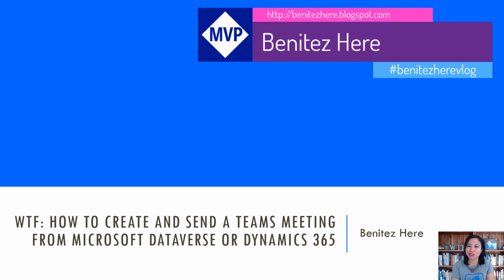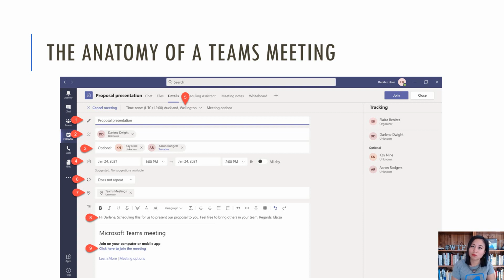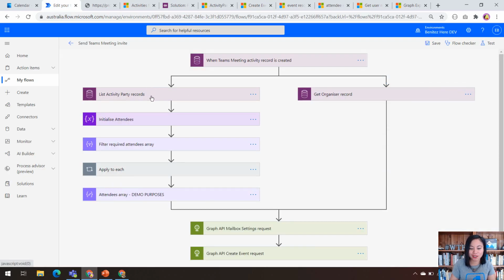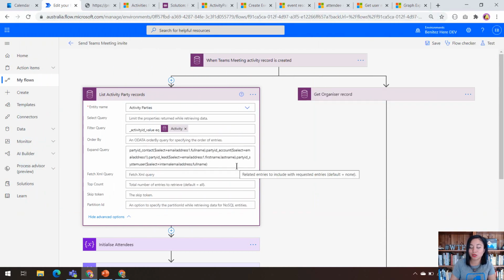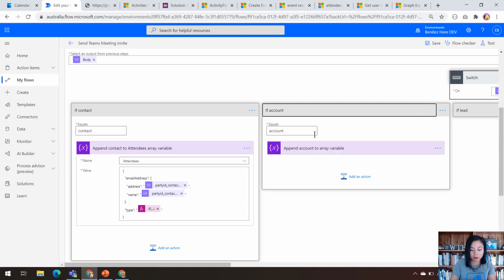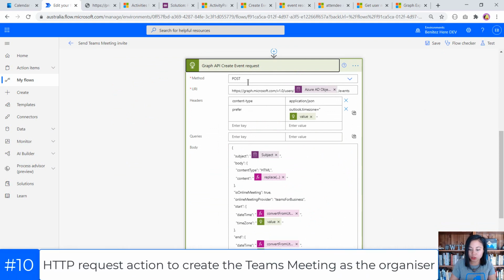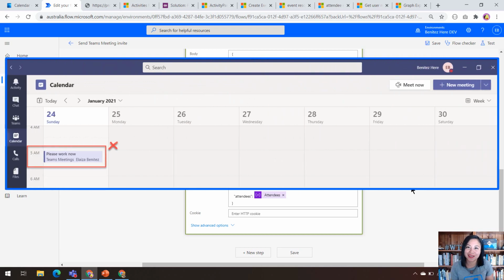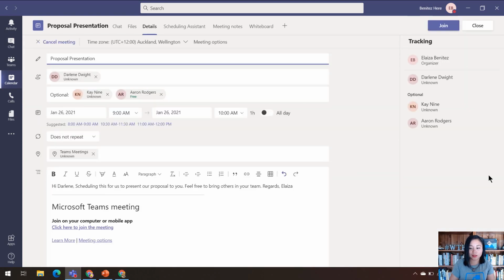How to create and send a Microsoft Teams Meeting from Microsoft Dataverse or Dynamics 365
At the time this WTF episode is published, the ability to create and send a Teams Meeting is not supported out-of-the-box in Microsoft Dataverse or Dynamics 365.

I came up with this solution back in 2019 and presented it at the Power Platform Saturday Sydney event in 2020. It has since been perfected and what you're seeing in this WTF episode is Version 2.0. So come along and learn with me on how you can create and send a Teams Meeting from Microsoft Dataverse or Dynamics 365 with Graph API and Power Automate.

Make sure you have some coffee or tea with you while you watch this as I do explain the mechanics of Microsoft Dataverse/Dynamics 365 and a Teams Meeting.

00:00 - Introduction
00:15 - Agenda
00:33 - Why the Teams connector can't be used
01:38 - The solution
02:06 - Prerequisites
03:17 - The anatomy of a Teams Meeting
05:03 - Understanding the Graph API Create Event request
06:08 - The cloud flow trigger
06:39 - Get Organiser record
07:21 - List Activity Party records
07:37 - Explanation of Activity Parties
08:32 - Understanding the Expand Query
11:24 - Filtering the Activity Parties
12:04 - Condition in the Filter an Array action
12:24 - Understanding the Activity Party Types
13:17 - Looping through the attendees
13:46 - Switch action
14:19 - Initialise variable for the attendees array
14:28 - Building the row for the attendees array
16:50 - Graph API Mailbox Settings request
18:26 - Graph API Create Event request
20:13 - What tripped me up
23:36 - Cloud flow in action
26:37 - Upcoming WTF episode